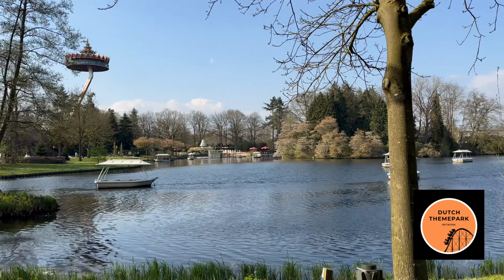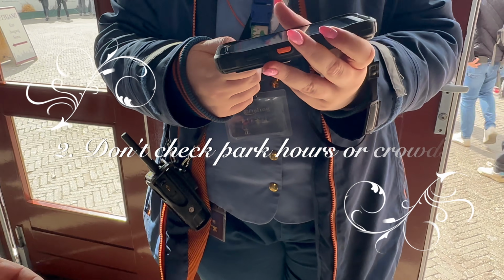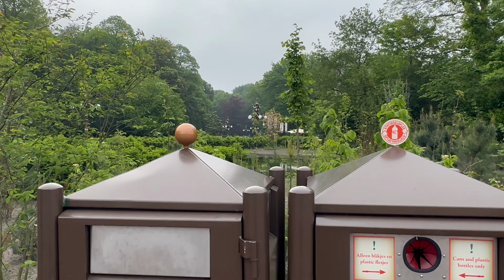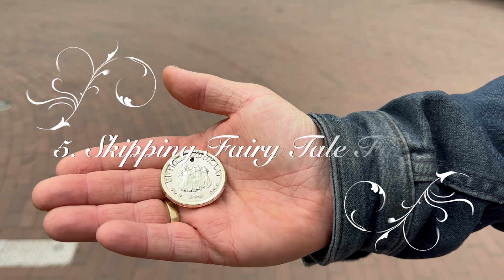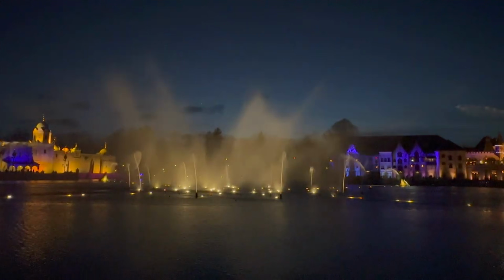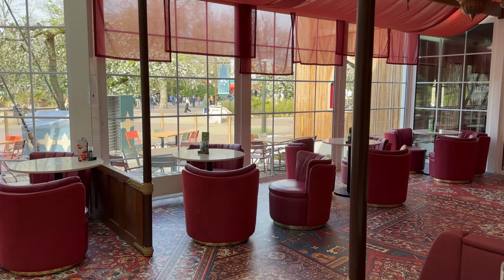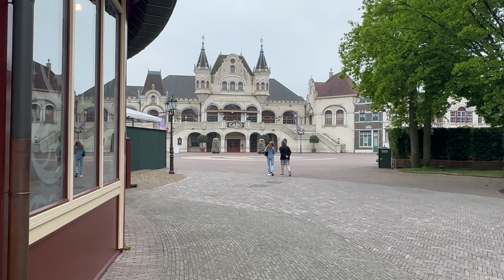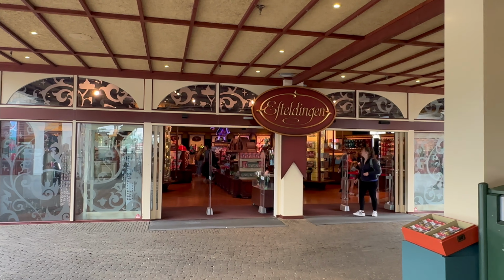10 Rookie Mistakes to avoid when visiting Efteling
00:00 Introduction
00:18 Waiting in line
00:47 Come on the wrong day
01:19 Think before you throw
02:11 No need for cash
02:38 Skipping this
03:04 Aquanura
03:48 Efteling App
04:27 Wine and dine
04:58 Caro
05:36 Shop until you drop